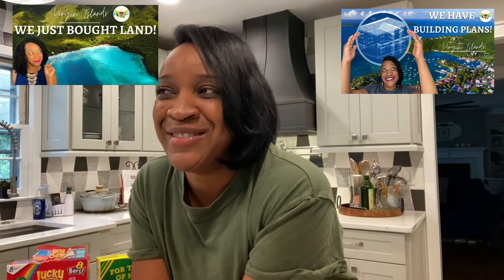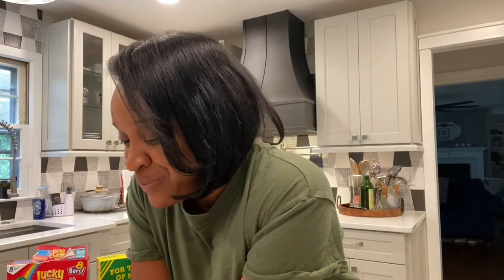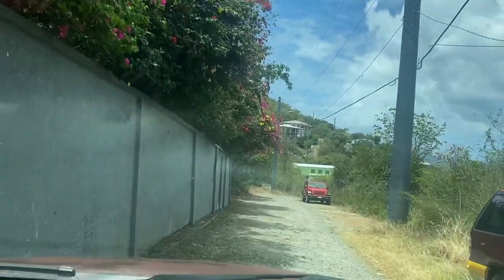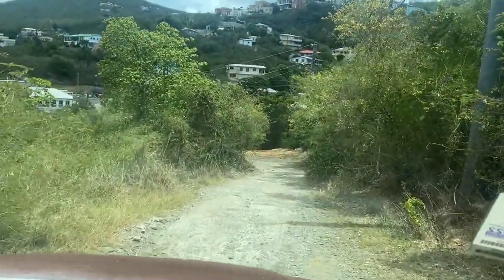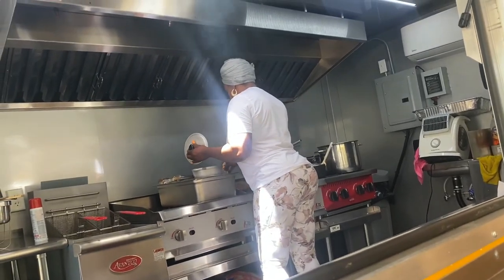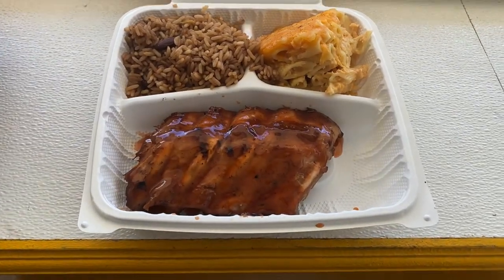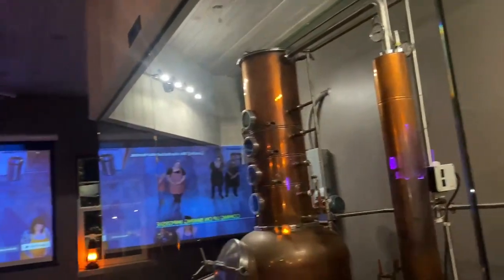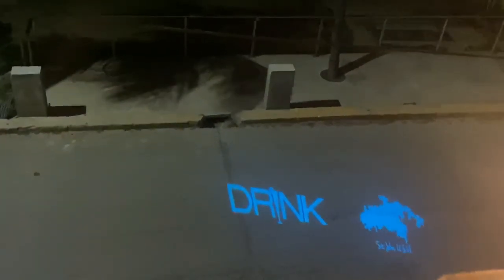Building a Home in the Virgin Islands - Part 3 HOA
Buying land and real estate in general is a scary process especially when it is your first time buying property in the islands. In this series, I explain our process of purchasing land on St. John, US Virgin Islands and take you along with us our our journey of building a home in the Virgin Islands.

- I am passionate about building a personal brand and helping others do the same. This encompasses so many things including finding yourself, your image, what you want to be known for, and what makes you stand out from others in your industry. These are all things of focus for me right now and I am still figuring it out :-)

Camera Iphone 11pro
Beastgrip Cage
Beastgrip 3x Zoom lens
Lighting: Neewer Box Lights
Lighting: Neewer Ring Light

// RAQUEL
I am a Human Resources professional with over 10 years of experience in many HR areas including employee relations, leadership development, process improvement, and performance management.This channel us all about giving HR tips and Career Advice to help you better navigate the professional world and really make an impact.

I am a big fan of Amazon, and many of my links to products/gear are links to those products on Amazon.